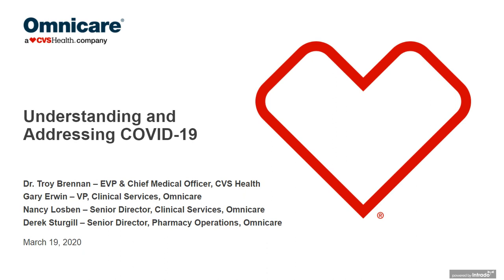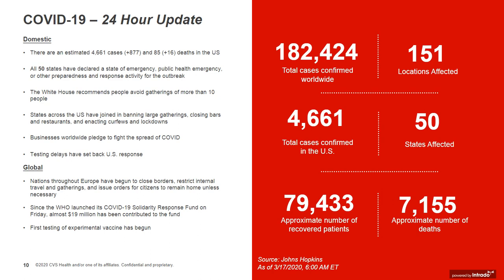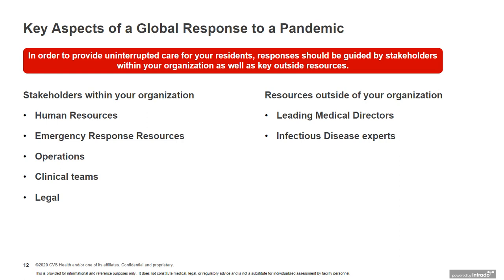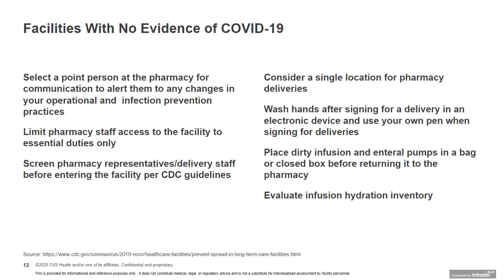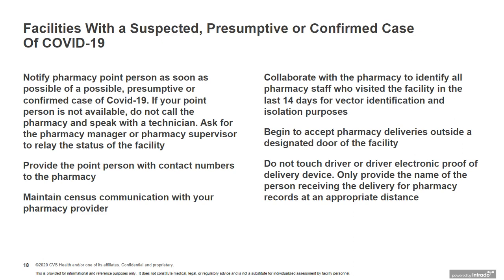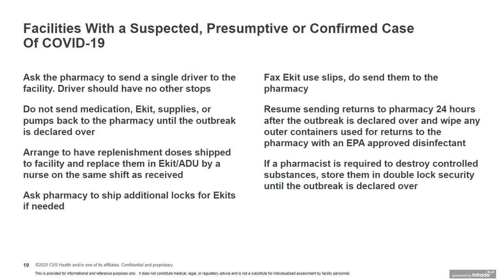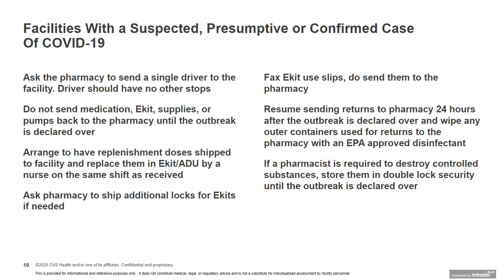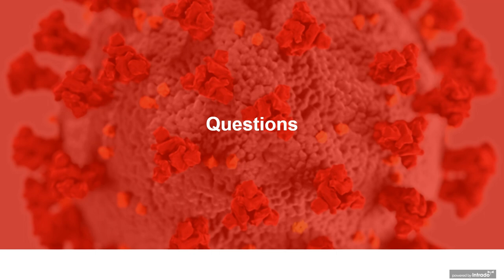Understanding and Addressing COVID-19